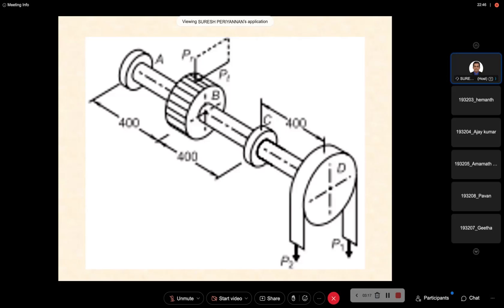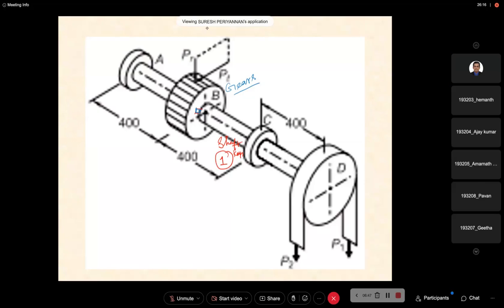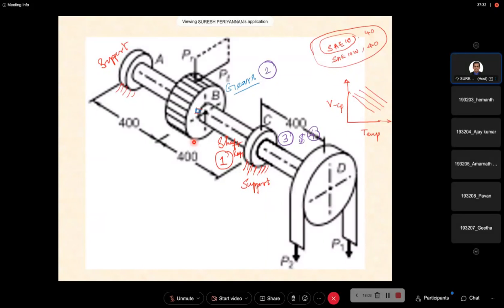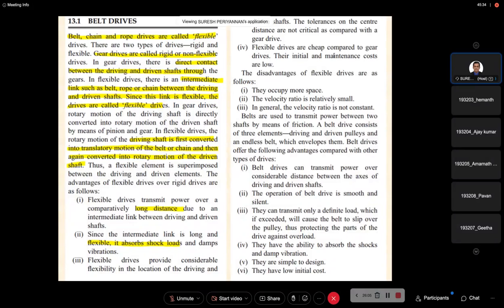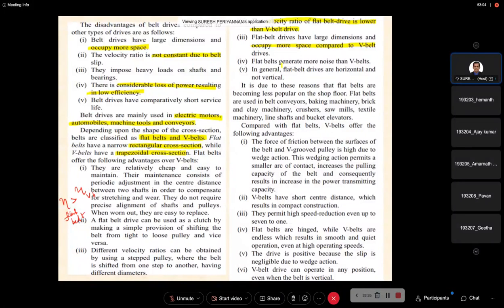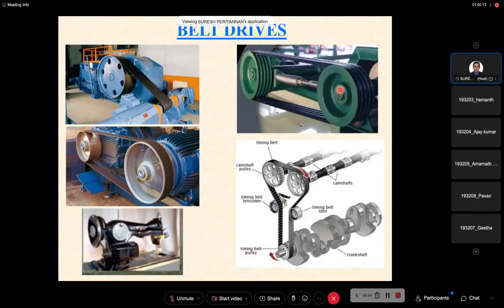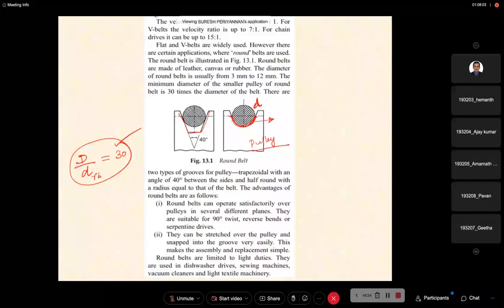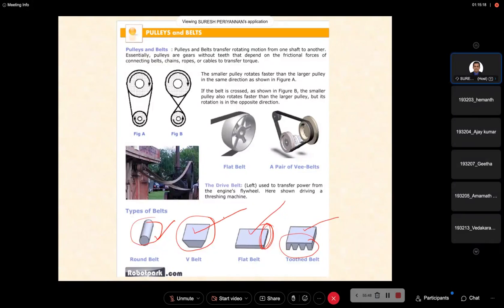DTE Class 3rd March